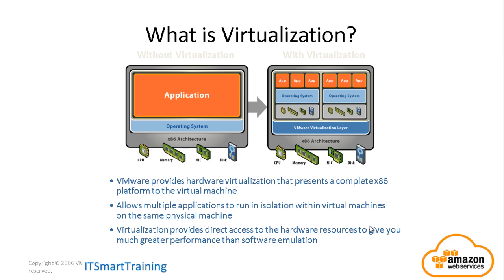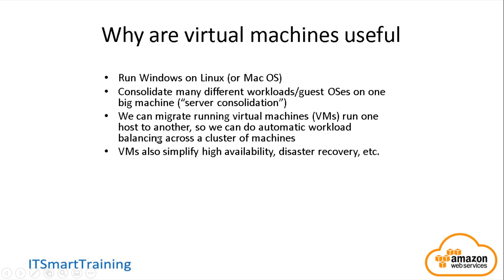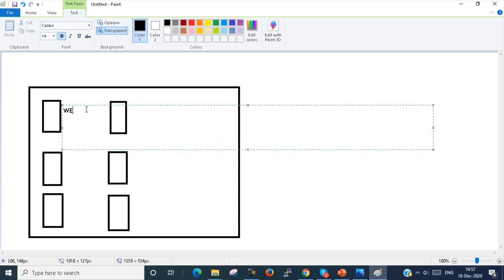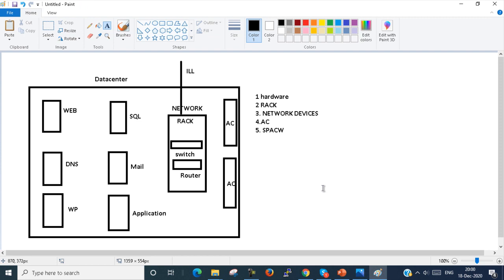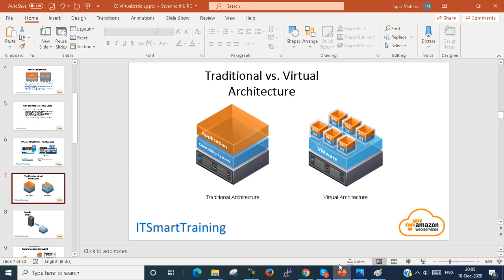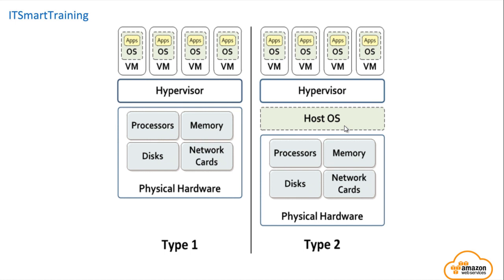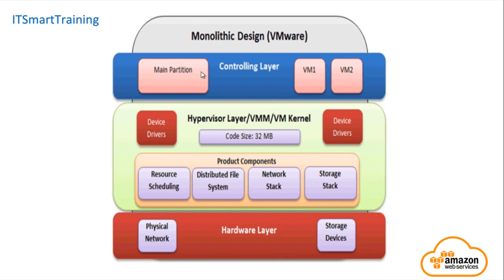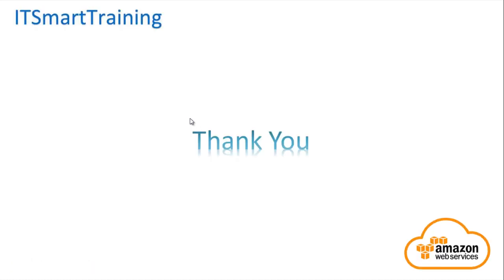Virtualization | AWS | Amazon Web Services | Episode 03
03. Virtualization | AWS | Amazon Web Services